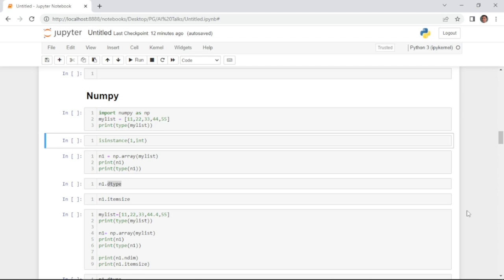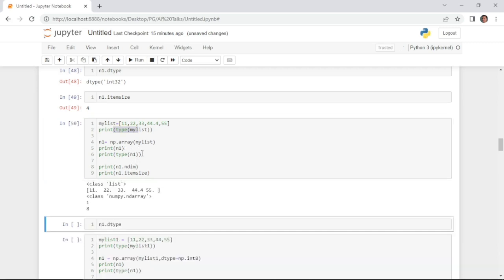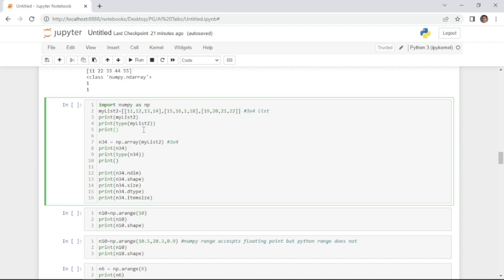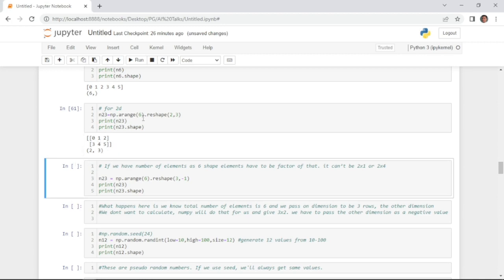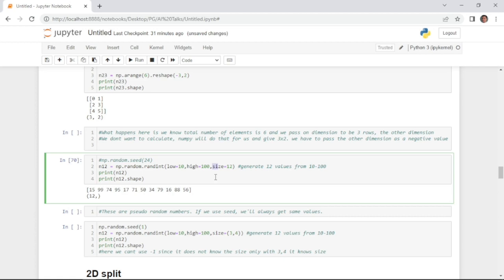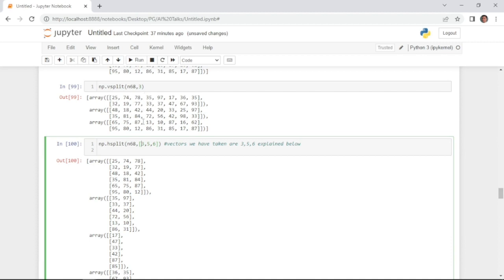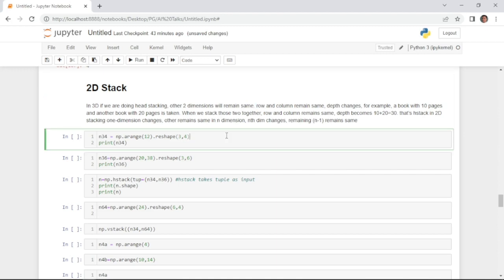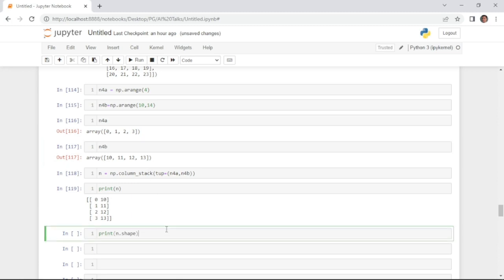3 Advanced Python | Numpy | 2D Split | 2D Stack |Talks ai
AI
ML
Data Science
Technology